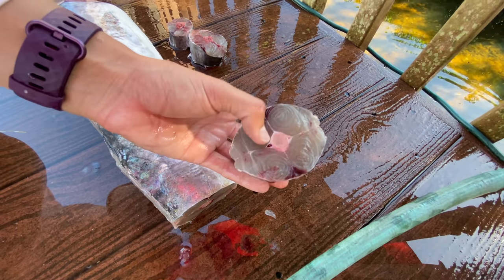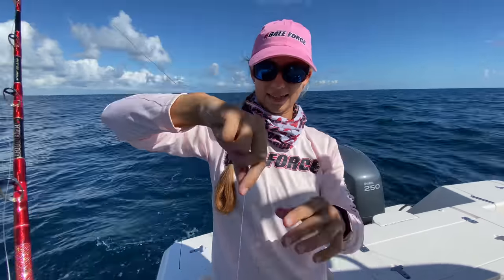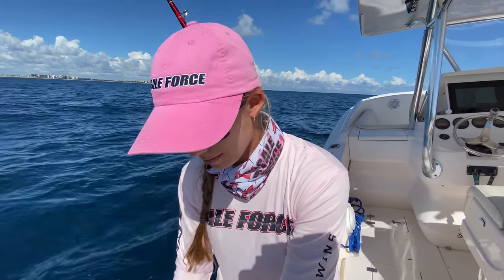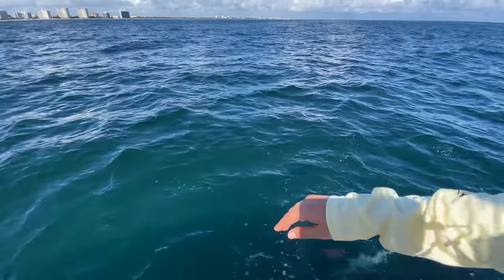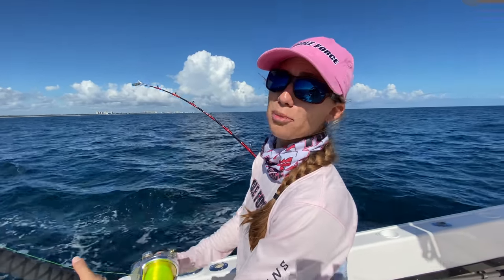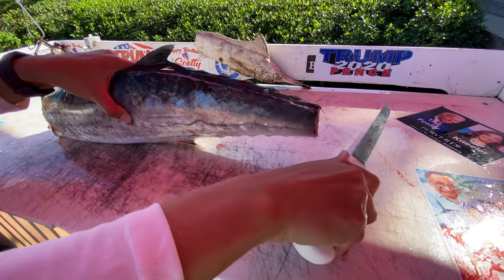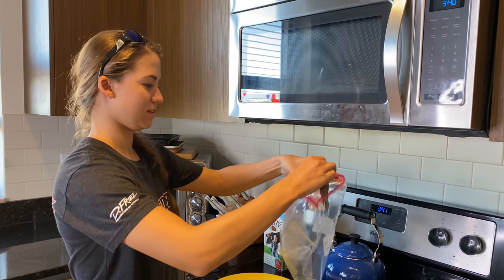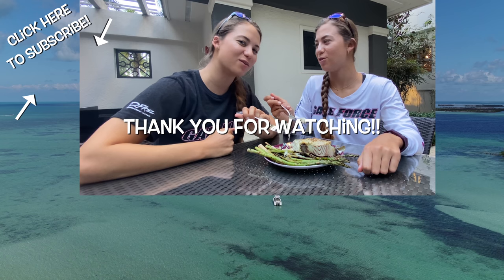HOW TO CATCH KINGFISH TROLLING with wind on planer! Catch Clean Cook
It was about time we filmed a KINGFISH CATCH CLEAN COOK video out of Hillsboro Inlet! Our go-to kingfishing technique includes running wind on planers with a sea witch, boone squid and bonito strip. When trolling off the East coast of Florida we like to hug the coast line between 75 and 150 ft of water using a number 4 and number 8 planer running at slow speed of around 5 knots.

Once our dinner was caught we headed to the fillet to table to show you how to steak a kingfish by first removing the head and tail, gutting the fish and removing the fins. From the fillet table it was straight to the kitchen to marinade our fish and then onto the grill for a charred kingfish steak paired with some grilled asparagus!

Our rig:
Rod: RainShadow Blank CFLLC-TB56XH-GB
Reel: Accurate 1000
Reel spooled with 80lb braid
Bridle: SPRO #4 swivels (SHSB-0405) with around 1ft of 200 lb braid
100 ft of 60 lb mono wind on leader
15 ft of 60 lb fluoro leader
Seawitch followed by Boone squid
10/0 Mustad J Hook 3407-DT (or long shank Owner hooks) with 175lb 1/0 Barrel Swivel
-Use Monel wire for bonito strip and barrel swivel
-Use bonito strips, mullet strip or bait strip